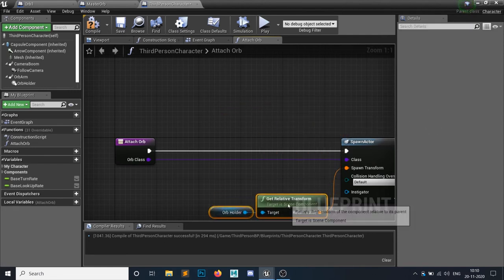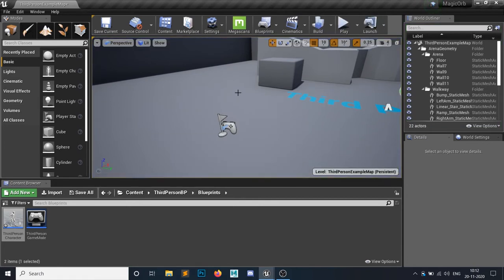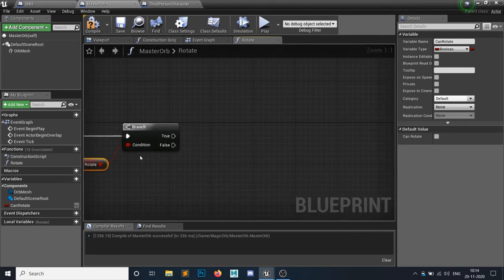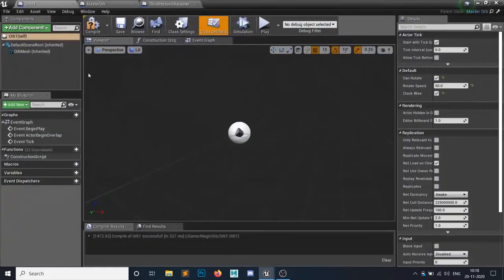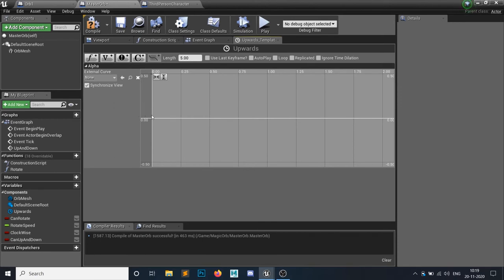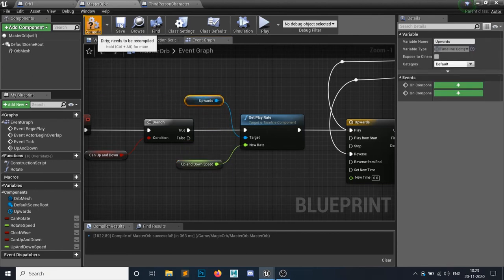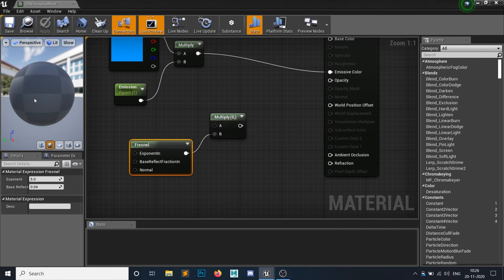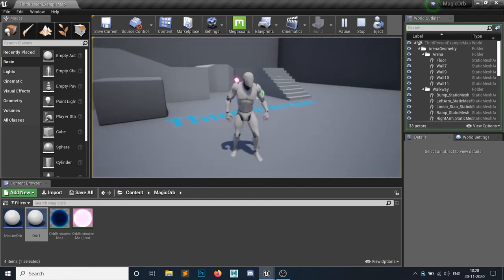Unreal Engine 4 - Request - Follow object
This is a requested tutorial of how to make a follow object like a magical orb, which follows the player. The core concept is to make a magical orb which has certain powers. So every player, NPC, Enemy and other mages can weild different type of orbs and different orbs have different mana and other special effects.